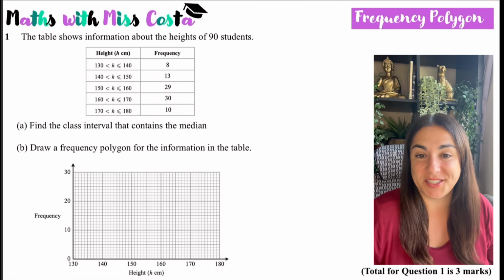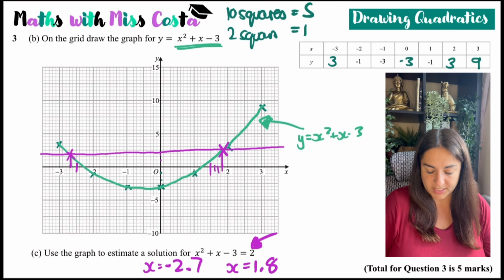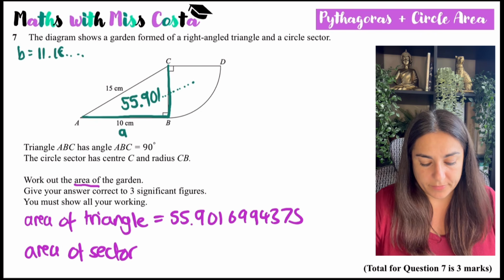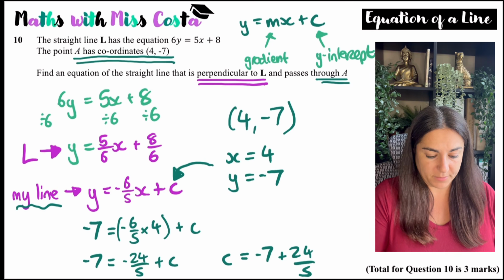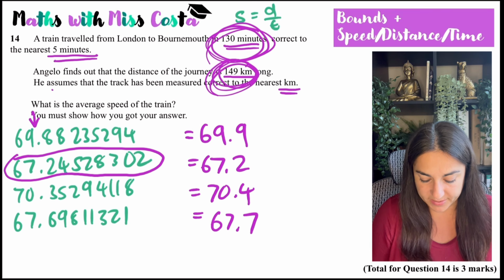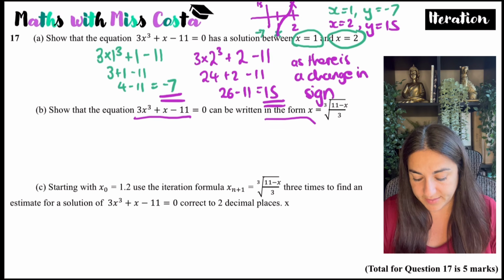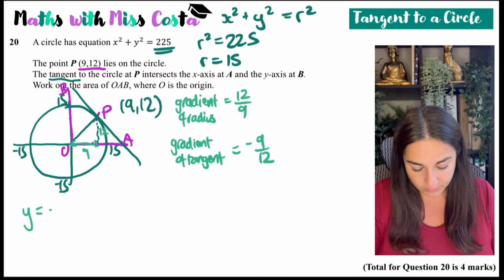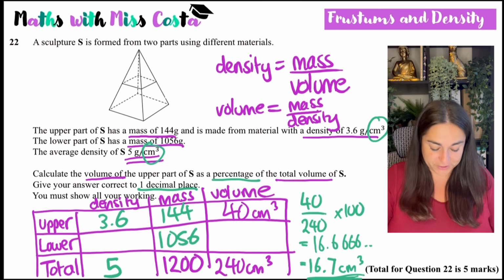Edexcel GCSE Maths | Predicted Paper 3 | Higher Tier | June 2026 | Walkthrough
Practice Paper for the Edexcel Higher GCSE with most likely topics to come up on Wednesday 10th June 2026

00:00 - Intro
00:09 - Frequency Polygon
03:44 - Venn Diagrams and Sequences
08:40 - Quadratic Graphs - Drawing and Using
13:51 - Mean from Grouped Frequency
16:13 - Metric Conversions
20:16 - Cumulative Frequency
23:56 - Pythagoras and Area of Shapes
30:04 -  Reverse Percentages
31:59 - Index Laws
37:26 - Equation of a Line and Perpendicular Lines
42:17 - Changing the Subject
44:36 - Enlarging by a Negative Scale Factor
47:01 - Circle Theorems, Angle Reasoning and Ratio
48:53 - Bounds and Speed/Distance/Time
55:21 - Sine Rule, Cosine Rule, 1/2absinC
01:01:52 - Direct and Inverse Proportion
01:06:21 - Iteration
01:10:20 - Venn diagrams and Forming and Solving Equations
01:13:35 - Non Linear Simultaneous Equations
01:18:47 - Equation of a Circle, Tangent to a Circle, and Area Problem Solving
01:25:40 - Probability and Forming Expressions
01:31:49 - Frustums and Density/Mass/Volume